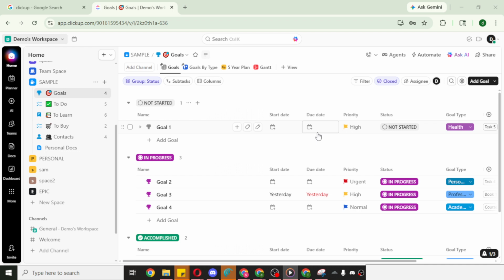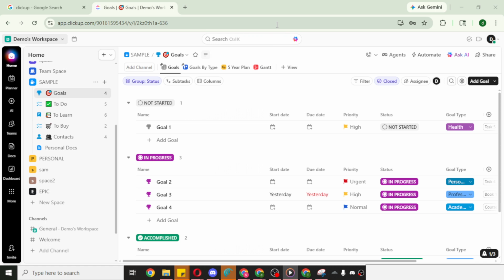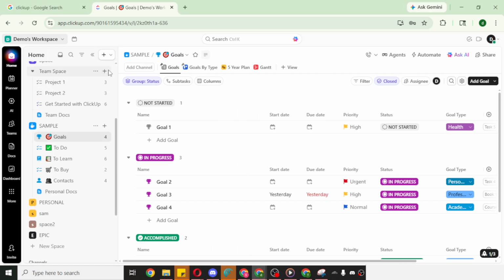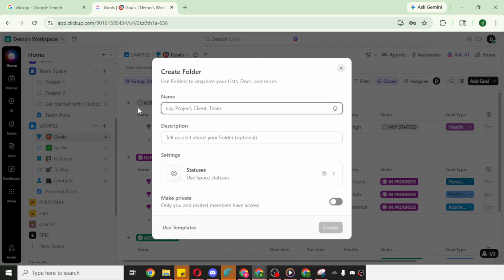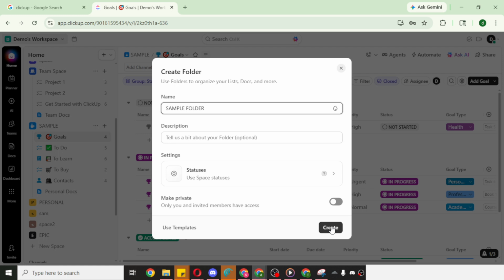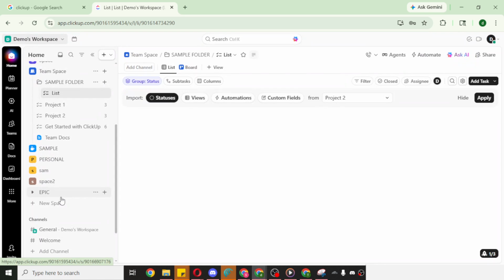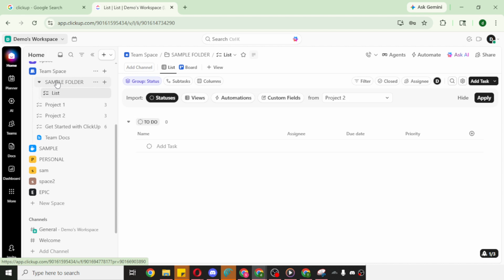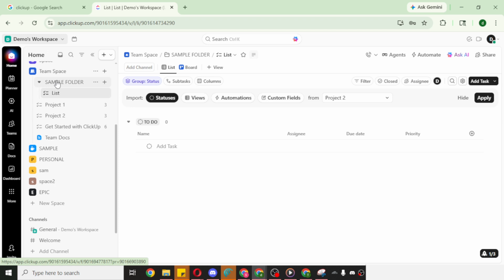How to use ClickUp folders (full guide 2026)